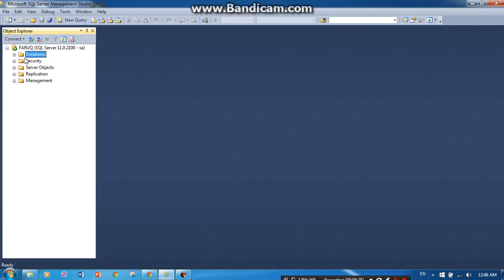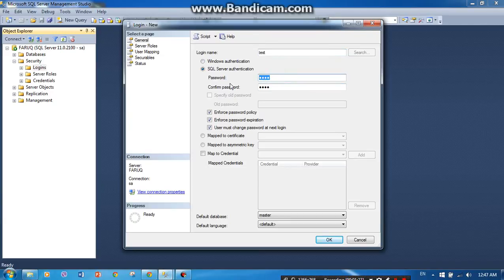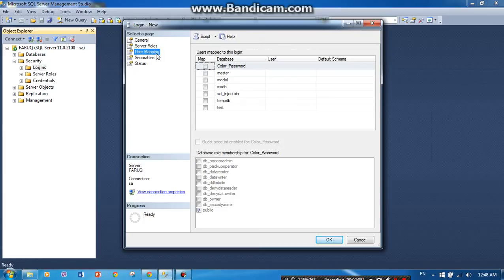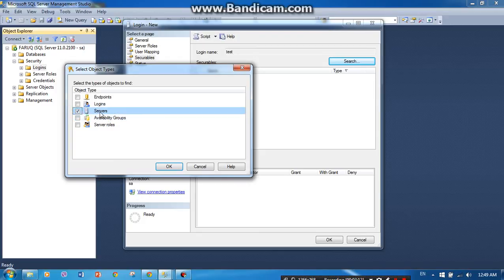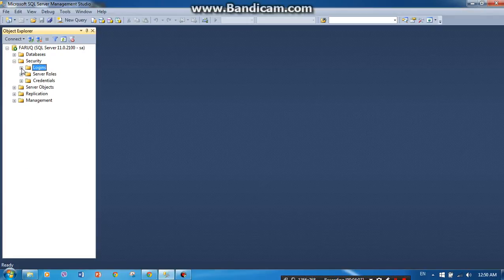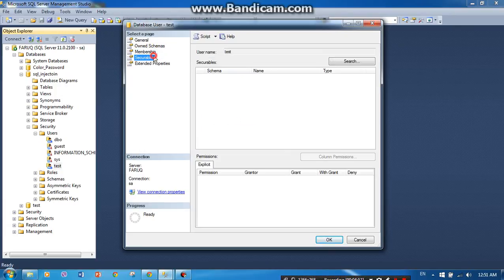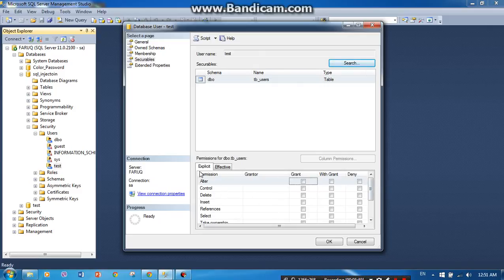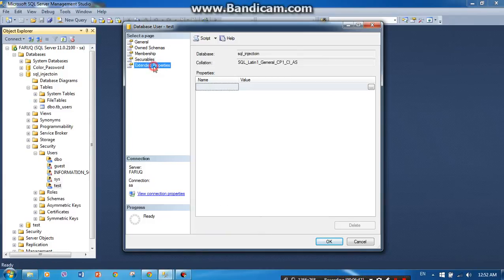Security in SQL Server 2012